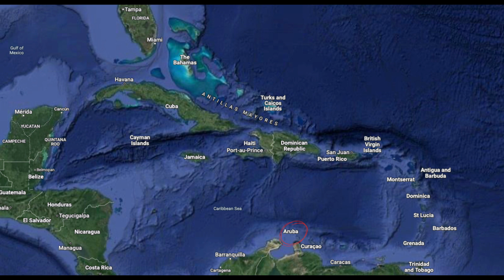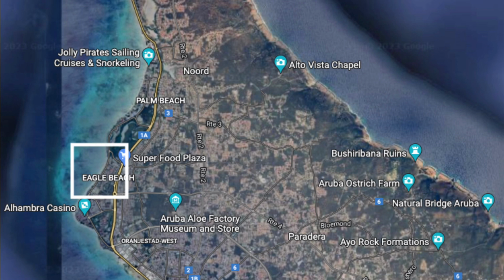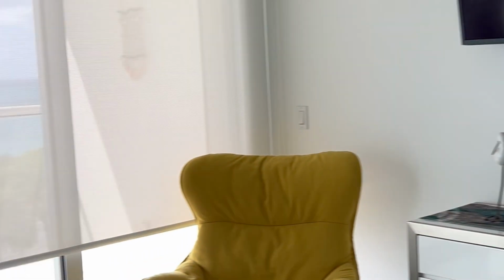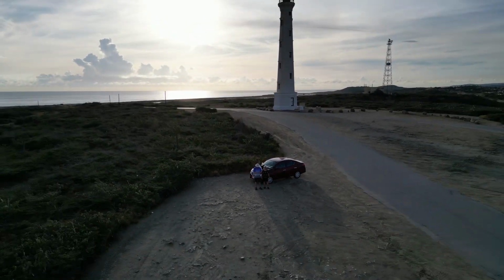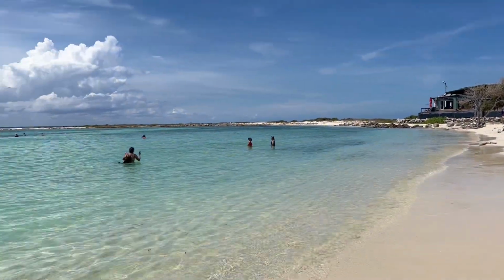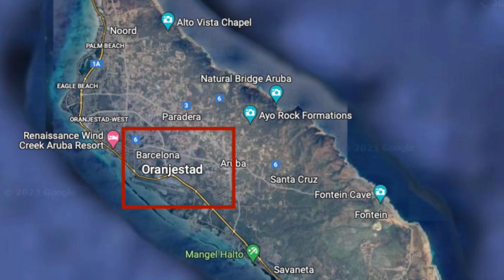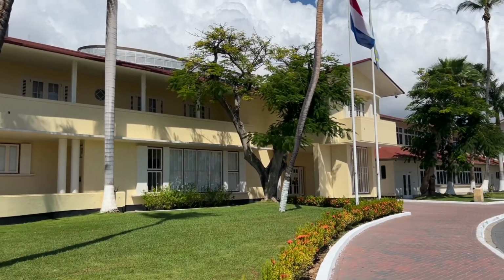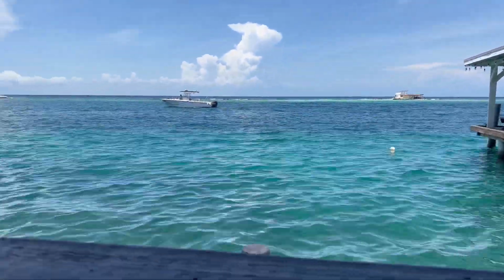Aruba for Newbies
What beach area do you stay on your first trip to Aruba? How to find a beach whose vibe matches your vibe. Each beach in Aruba has its own character and features.  Do you want to stay in a high-rise, mid-rise building? Are you willing to cross a roadway to get to the beach? Close to the night life? Retail shopping therapy? Are you a casino person? Aruba has choices and options for everyone.

-- CHAPTERS --

00:00 Introduction and Overview
03:03 Eagle Beach
04:44 Our AirBNB at Eagle Beach
05:54 Palm Beach
07:36 Aruba North and the California Lighthouse
09:19 North Beach Communities
09:46 Aruba South and Baby Beach
13:21 Orangestad
13:47 Auba Parliament Building
14:03 Oranjestad Retail Area and Shopping
16:27 Savaneta - Zeerovers

-- ATTRIBUTIONS --

Palm Beach Photographs:
   [1] Photo by Kiril Georgiev on Unsplash
   [2] Photo by Shandell Venegas on Unsplash
   [3] Photo by Lex Melony on Unsplash

   [1] Smokey's Lounge, TrackTribe
   [2] BlueBird, E's Jammy Jams
   [3] Busy City, TrackTribe
   [4] Delta, TrackTribe